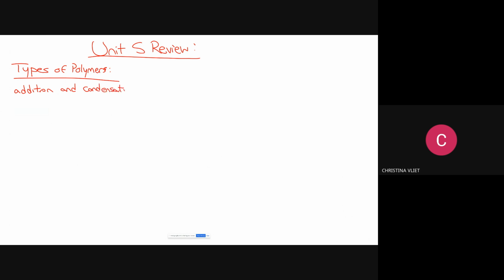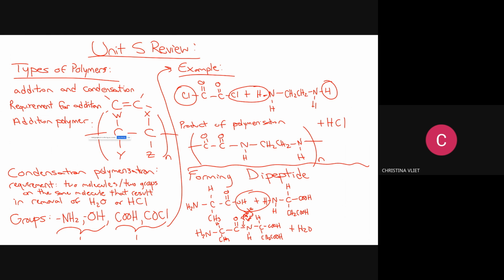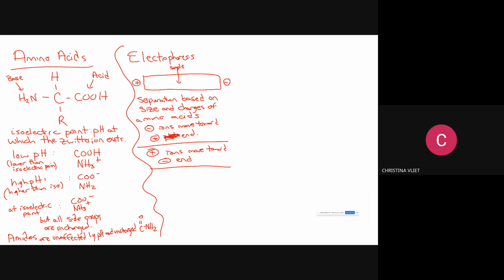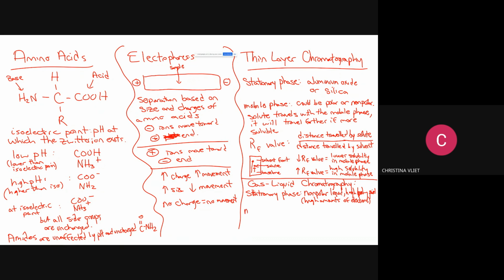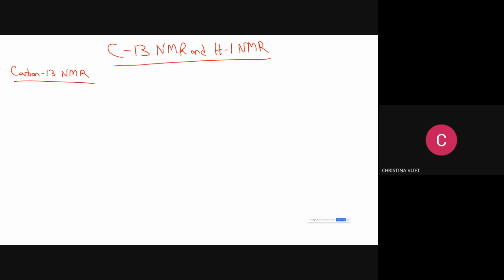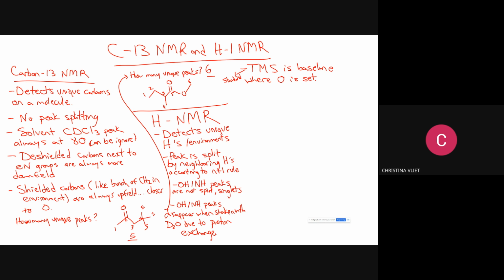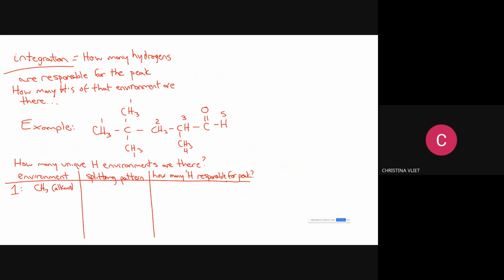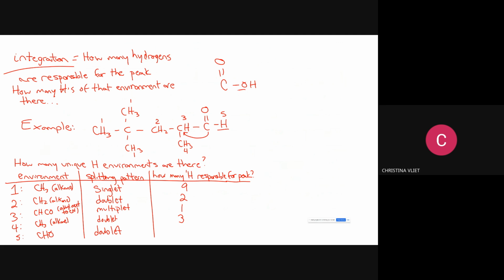Unit 5 Review A Level One Pager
Polymerisation, Amino Acids, Separation Techniques, NMR